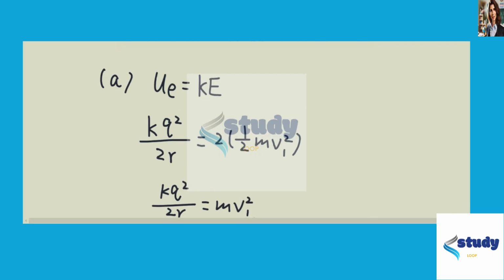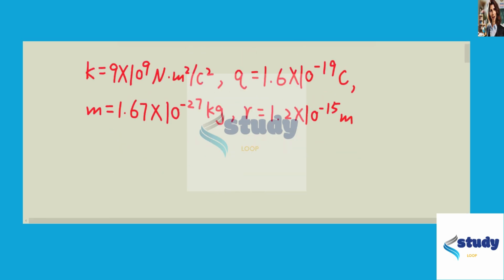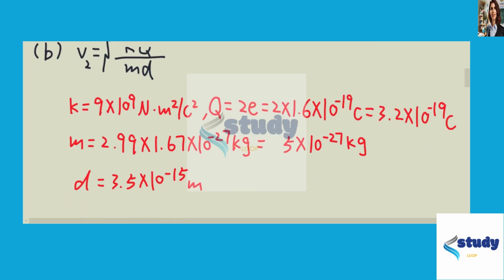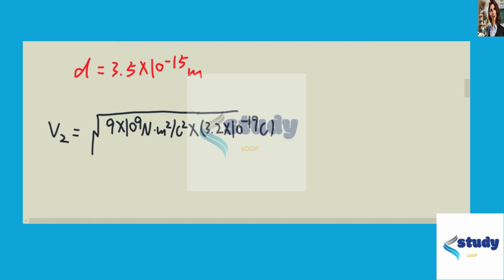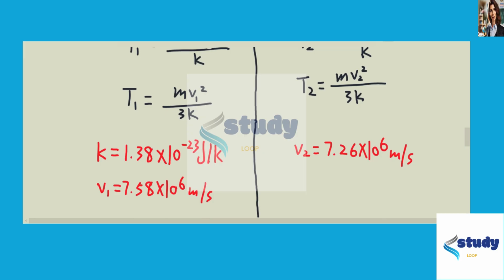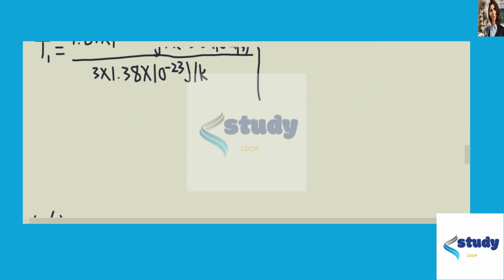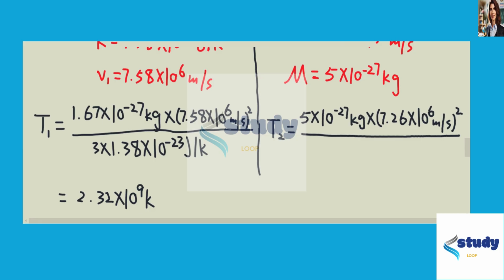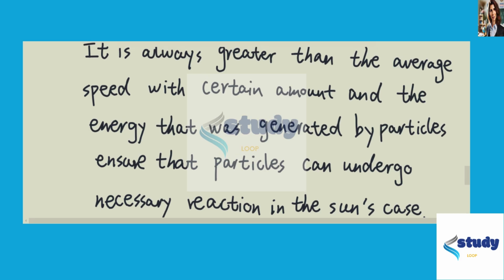The source of the sun's energy is a sequence of nuclear reactions that occur in its core. The first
The source of the sun's energy is a sequence of nuclear reactions that occur in its core. The first of these reactions involves the collision of two protons, which fuse together to form a heavier nucleus and release energy. For this process, called , to occur, the two protons must first approach until their surfaces are essentially in contact. (a) Assume both protons are moving with the same speed and they collide head-on. If the radius of the proton is 1.2 m, what is the minimum speed that will allow fusion to occur? The charge distribution within a proton is spherically symmetric, so the electric field and potential outside a proton are the same as if it were a point charge. The mass of the proton is 1.67 kg. (b) Another nuclear fusion reaction that occurs in the sun's core involves a collision between two helium nuclei, each of which has 2.99 times the mass of the proton, charge , and radius 1.7 m. Assuming the same collision geometry as in part (a), what minimum speed is required for this fusion reaction to take place if the nuclei must approach a center-to-center distance of about 3.5 m? As for the proton, the charge of the helium nucleus is uniformly distributed throughout its volume. (c) In Section 18.3 it was shown that the average translational kinetic energy of a particle with mass in a gas at absolute temperature is , where is the Boltzmann constant (given in Appendix F). For two protons with kinetic energy equal to this average value to be able to undergo the process described in part (a), what absolute temperature is required? What absolute temperature is required for two average helium nuclei to be able to undergo the process described in part (b)? (At these temperatures, atoms are completely ionized, so nuclei and electrons move separately.) (d) The temperature in the sun's core is about 1.5 K. How does this compare to the temperatures calculated in part (c)? How can the reactions described in parts (a) and (b) occur at all in the interior of the sun? ( See the discussion of the distribution of molecular speeds in Section 18.5.)